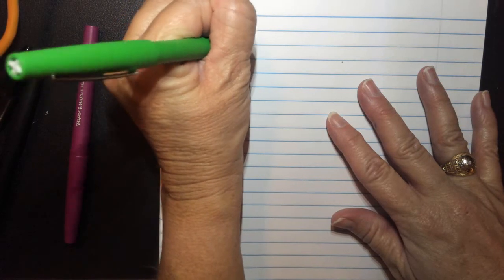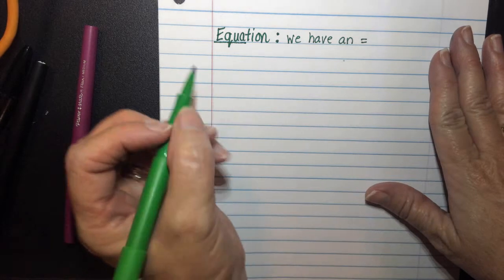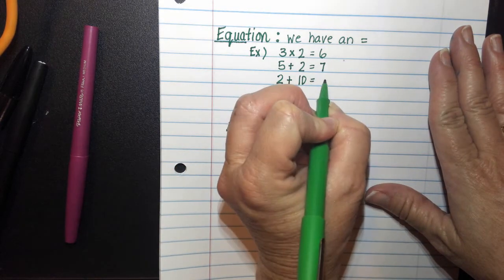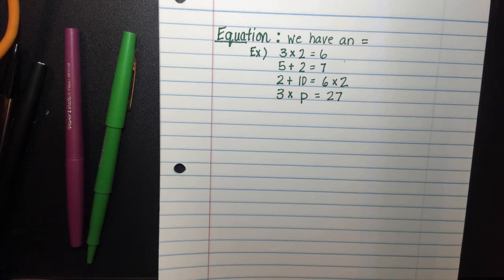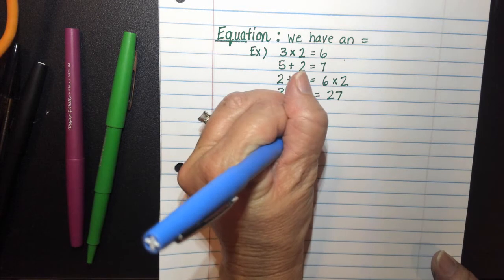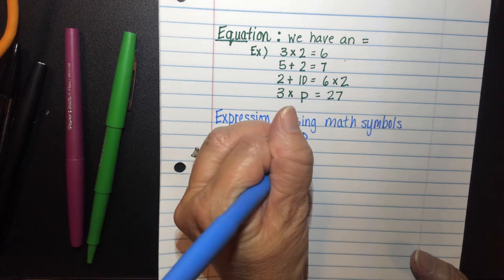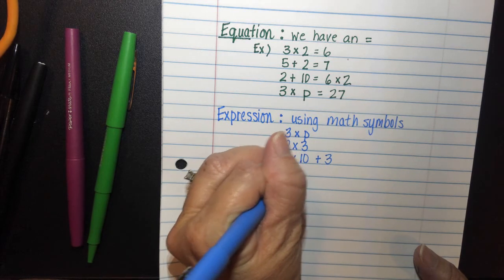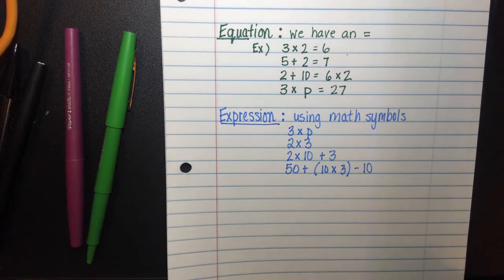Video 3 Relationships